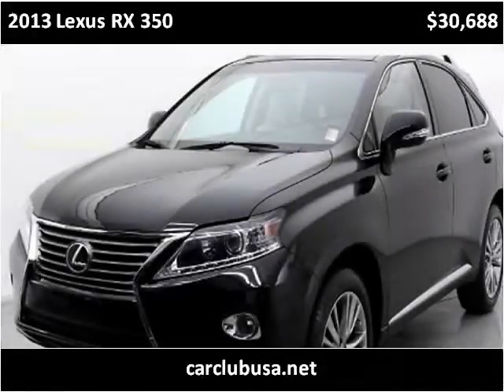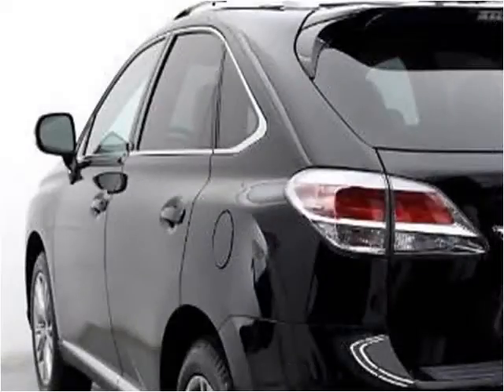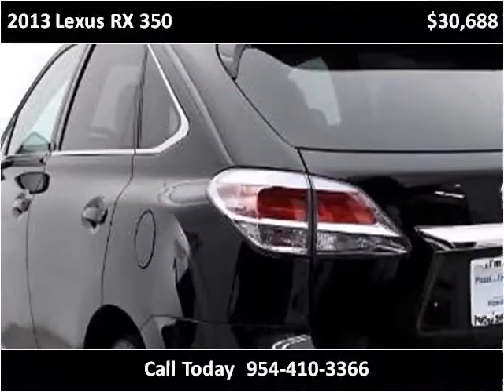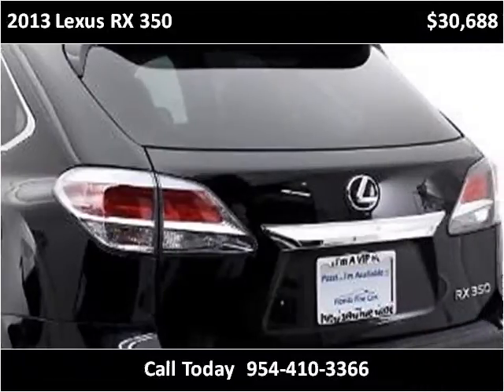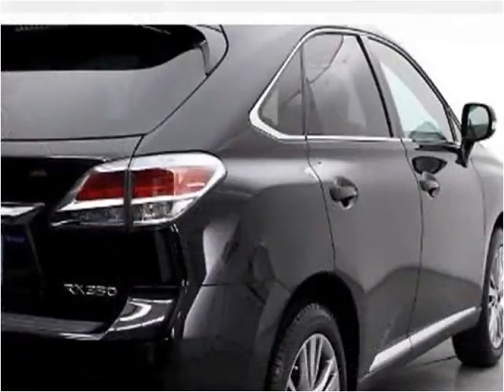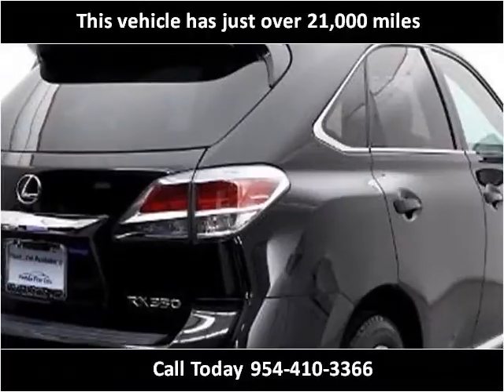2013 Lexus RX 350 Used Cars Miami Gardens FL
This 2013 Lexus RX 350 is available from Car Club USA.